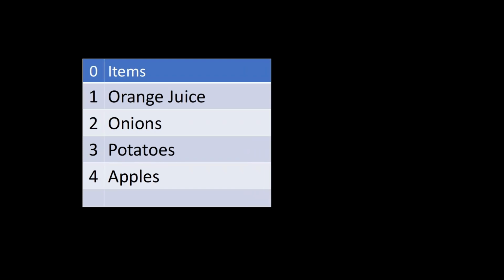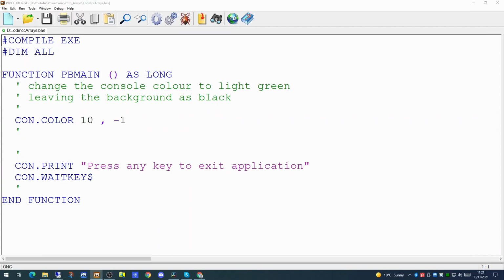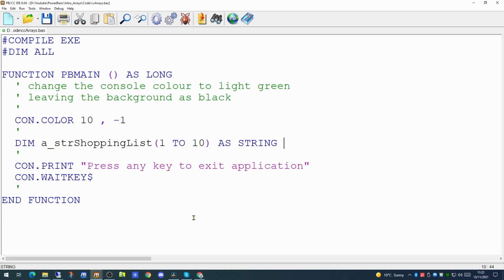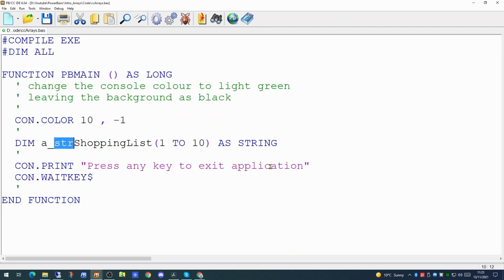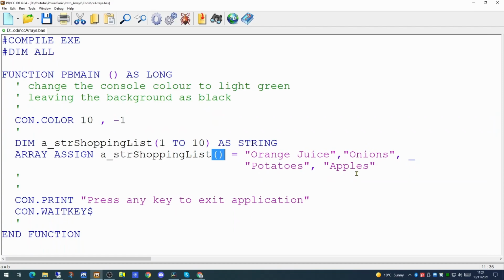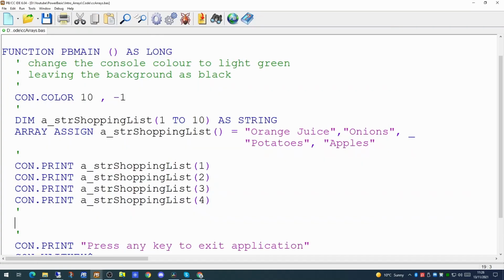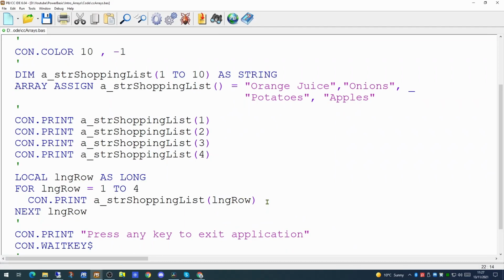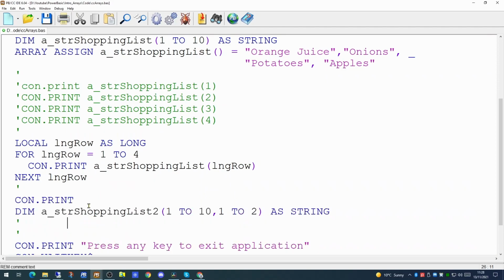An introduction to Programming using the PowerBasic Windows and Console compilers - Arrays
In this series of videos, which are aimed at those who have never coded in any programming language before, I will try to provide an introduction to the PowerBasic products and help you start your journey into programming.
Today we are looking at Arrays.